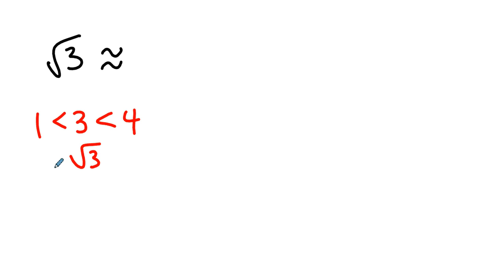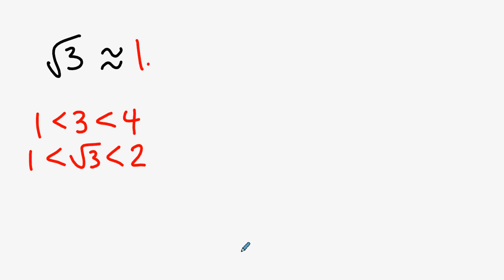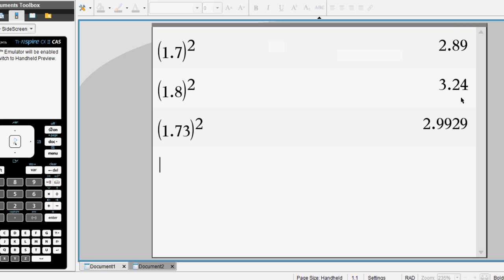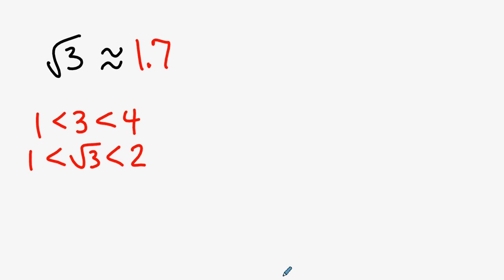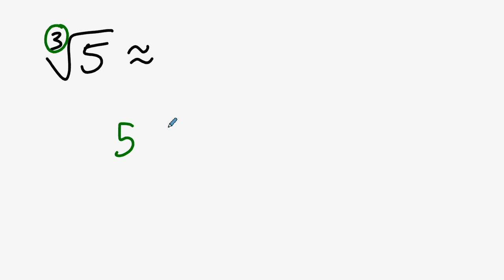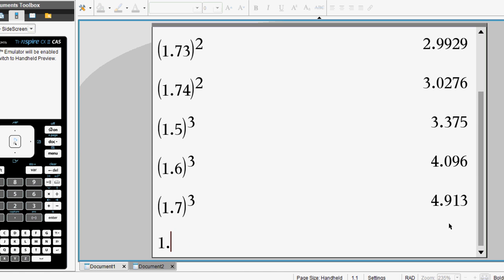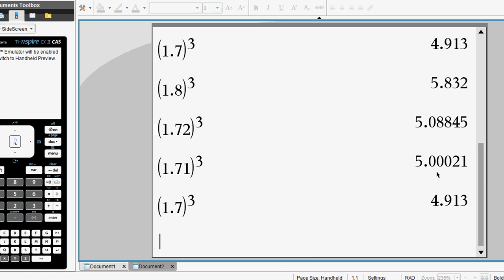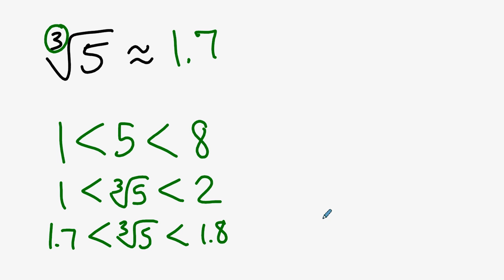MATH140 Examples - Irrational Numbers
This screencast describes for future elementary educators how we can approximate square roots or cube roots by trapping the number between consecutive squares or cubes.  Several examples are presented.